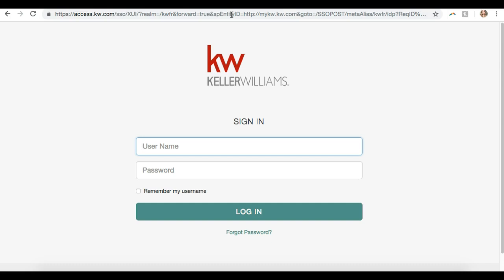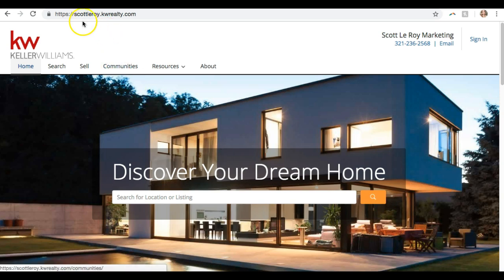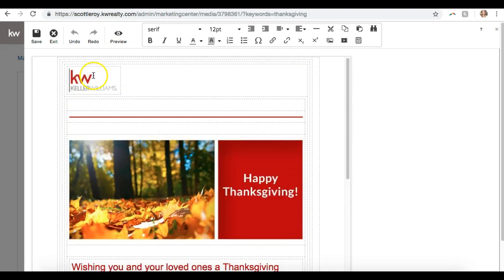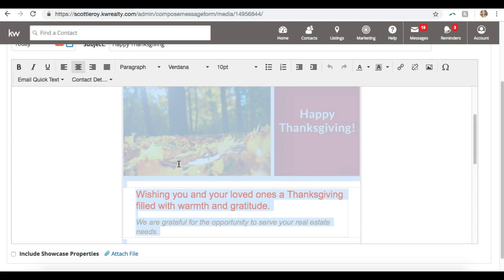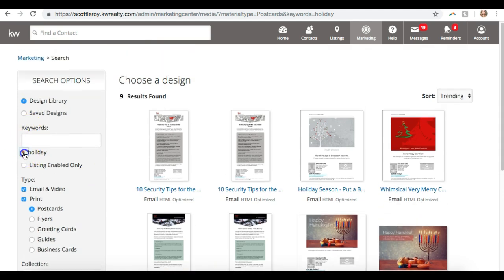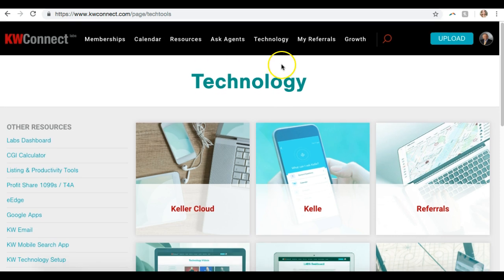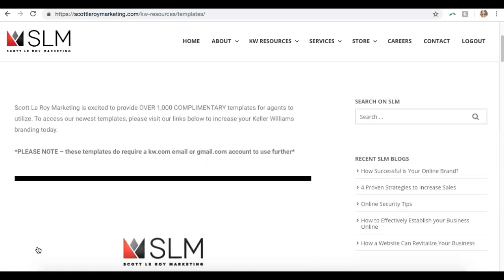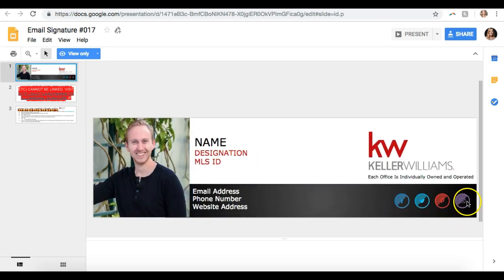What's New with KW and SLM - 11/9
Learn about new updates on KW Technology and SLM with Bailey Smith of Scott Le Roy Marketing.